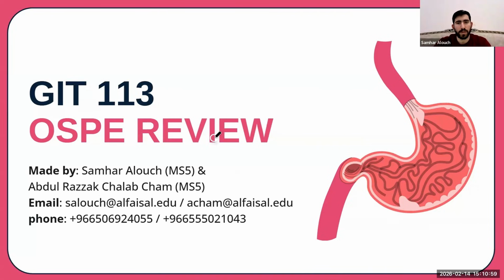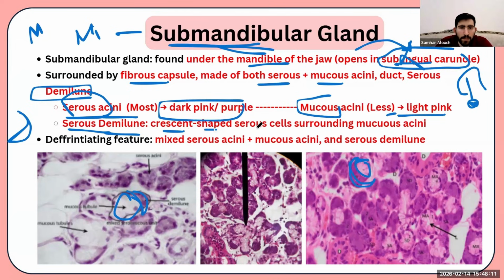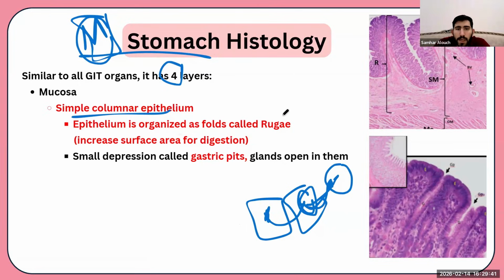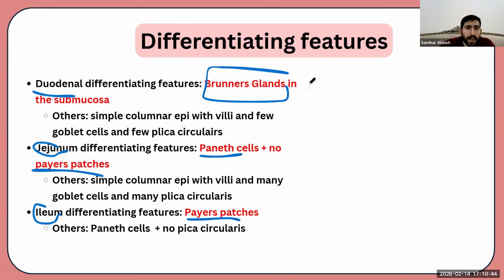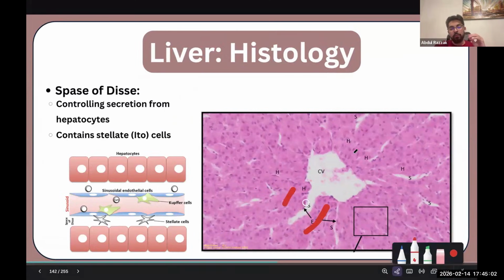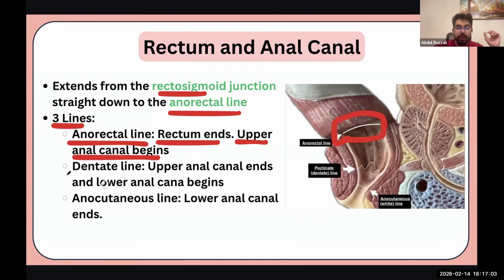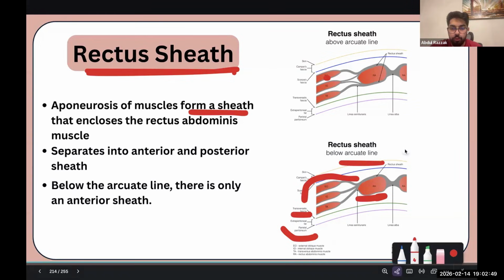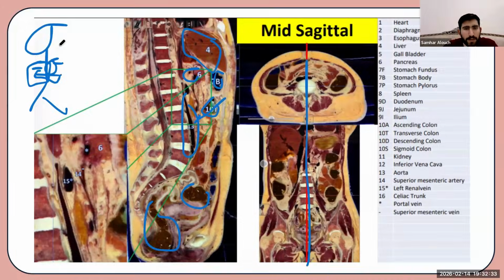GIT 113 OSPE Review | Samhar Alouch & Abdul Razzak Chalab Cham